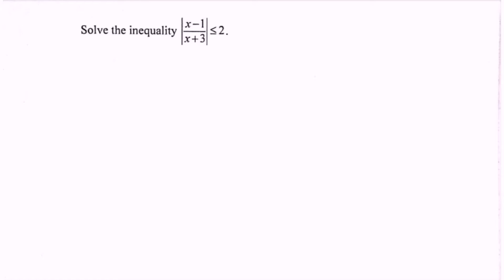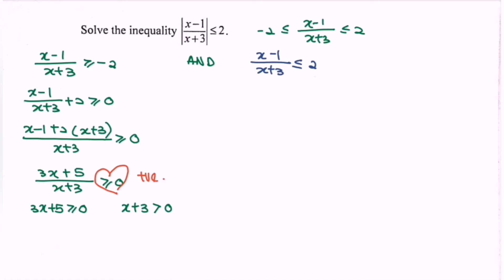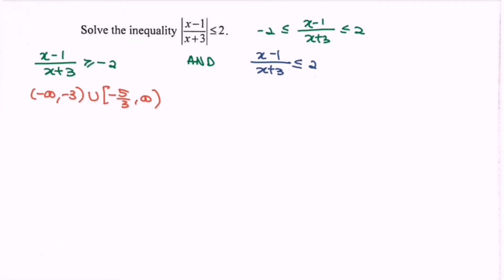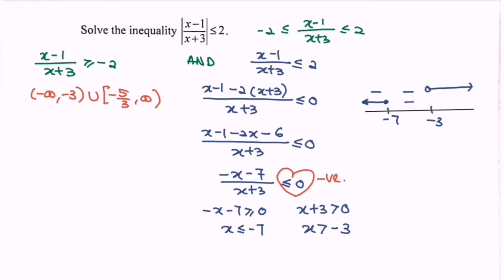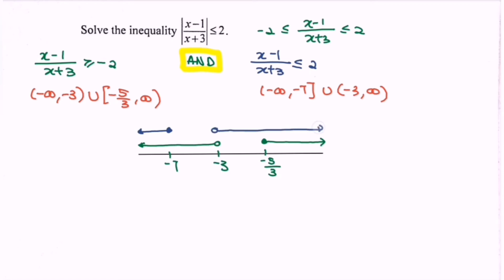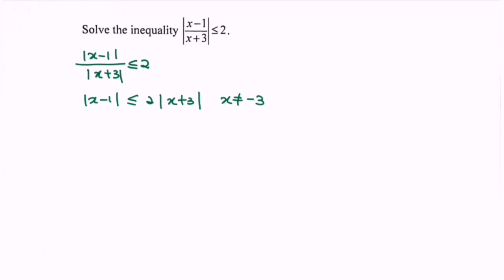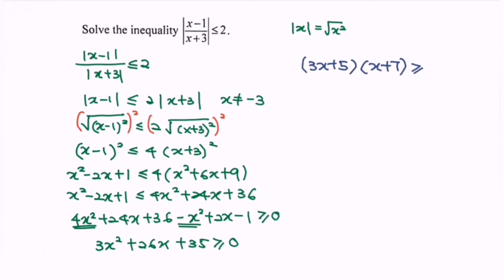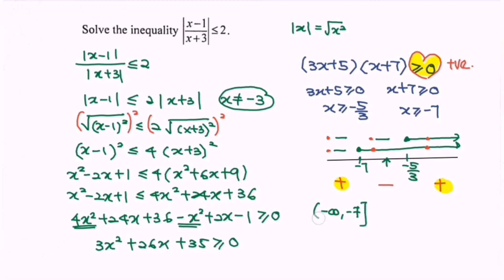PYT2 Absolute values Rational Inequalities_5 2010/2011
By using definitions and Alternative Solution